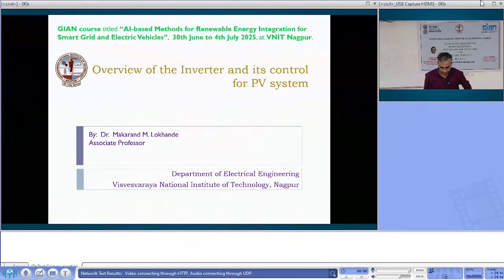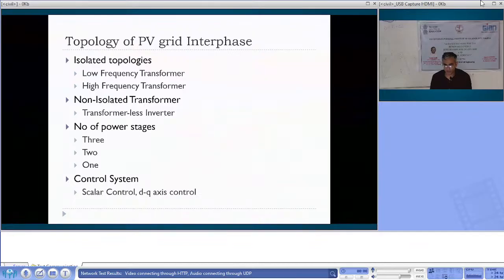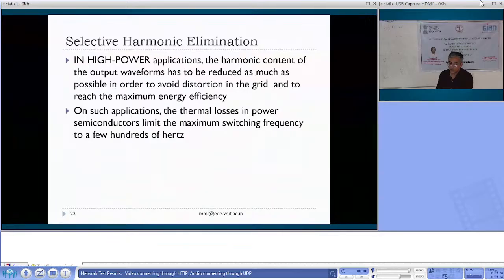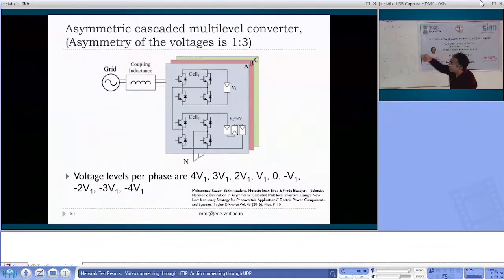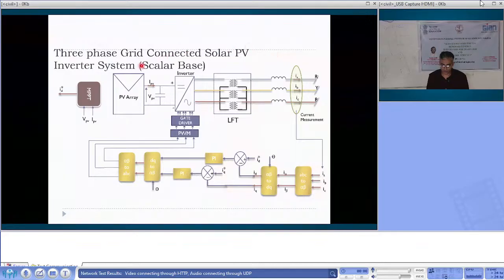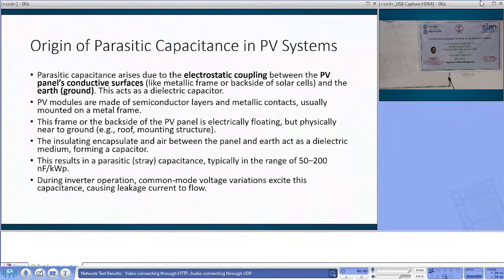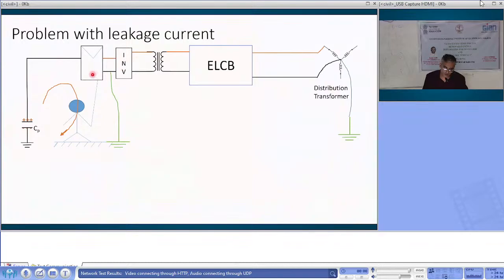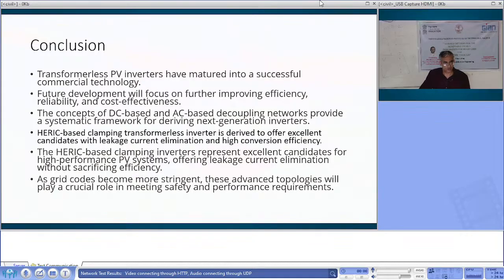Day 1 (Afternoon session)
Lecture on Overview of the Inverter and its control for PV system and Leakage current mitigation for solar PV grid connected inverter system